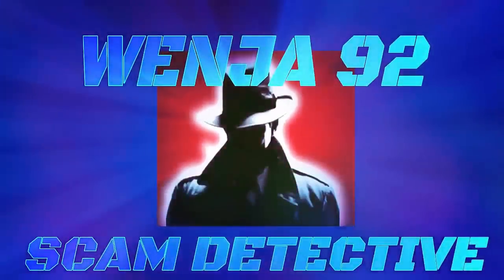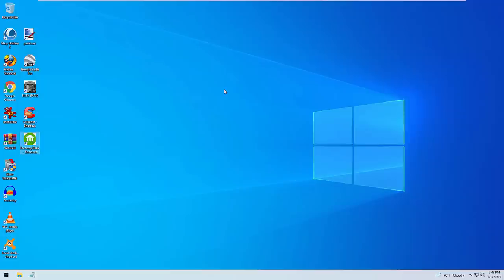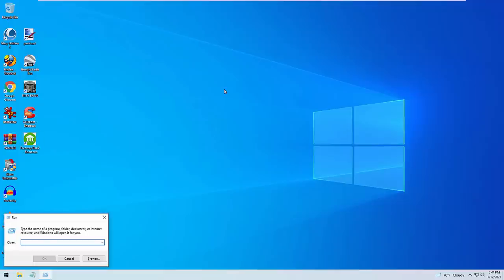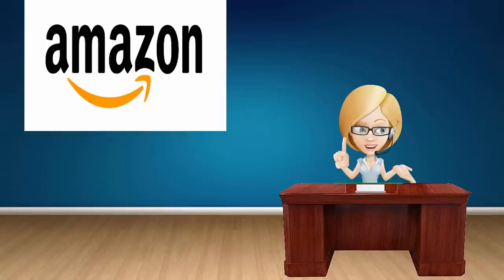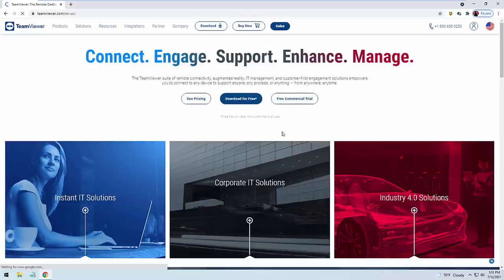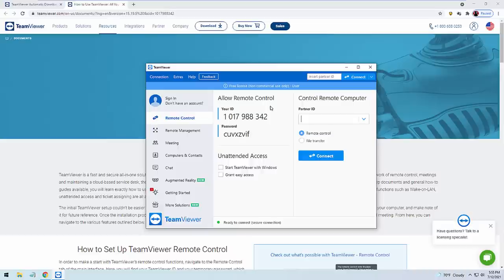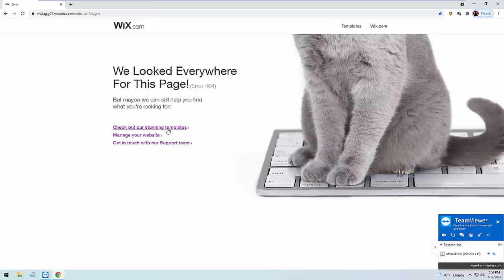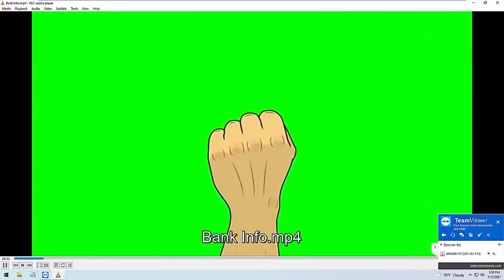A TURD PARTY USED MY AMAZON ACCOUNT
Yet another I Phone charged on my Amazon account.